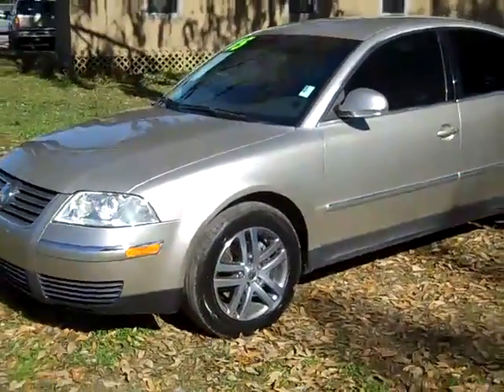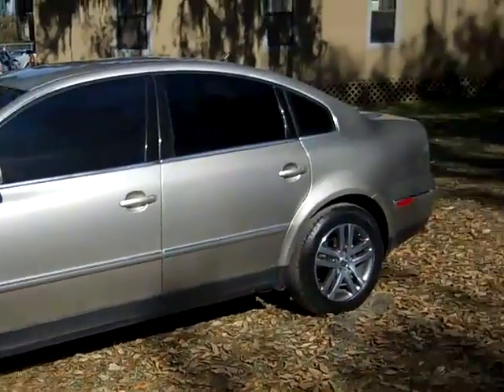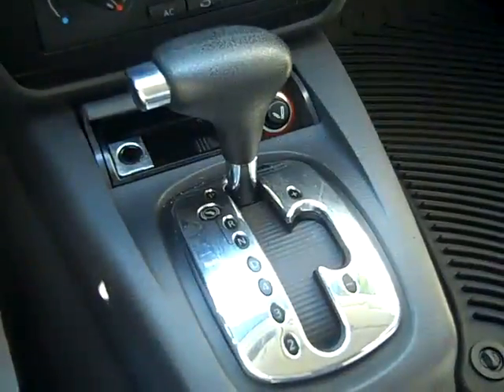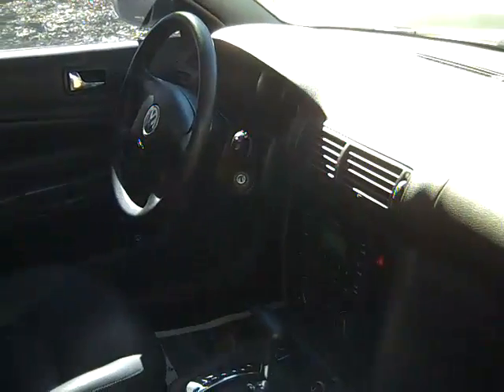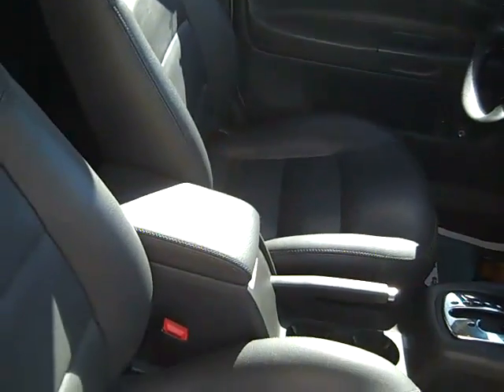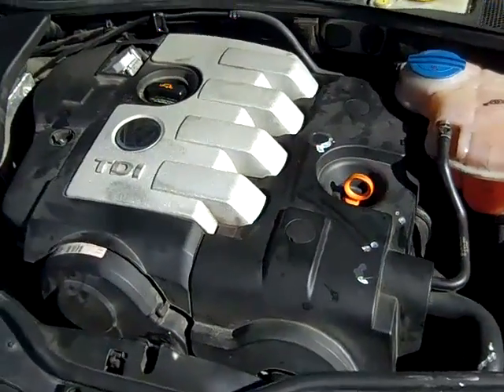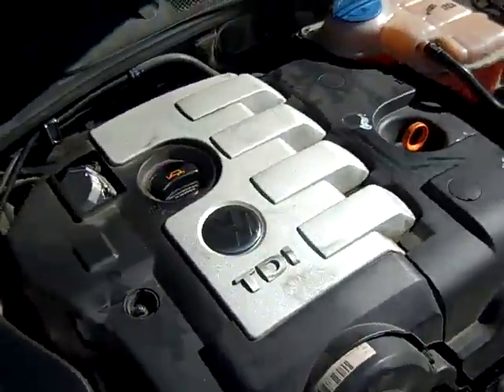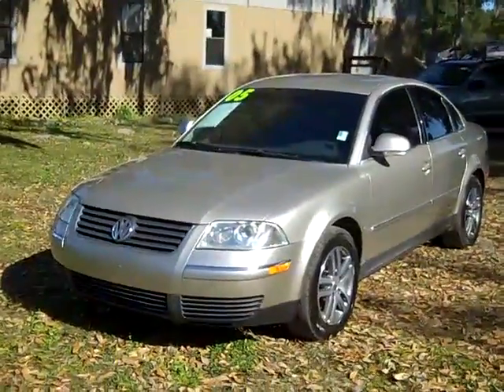Volkswagen Passat Gainesville Fl 1-866-371-2255 near Lake City Starke Ocala FL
Volkswagen Passat Gainesville Fl near Lake City Starke Ocala . 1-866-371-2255 or Visit us on the web ... 2005 Volkswagen Passat GL ... 111,371 well maintained miles ... 2.0 L engine ... pewter exterior ... black interior ... leather seats ... automatic transmission ... power windows, locks and mirrors ... front, side and head curtain airbags ... NOT smoked in ... AM/FM radio ... CD player (6 disc) ... driver information center ... digital compass ... cruise control ... tinted windows ... alloy wheels ... Free CarFax ... to see more still photos, prices and our full inventory of used cars, trucks and SUV's please visit our ... Gainesville Lake City Starke Ocala High Springs Alachua Newberry Trenton Chiefland Palatka Melrose Keystone Heights FL ... Coming Soon! 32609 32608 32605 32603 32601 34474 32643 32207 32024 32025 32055 Stock# 29244A